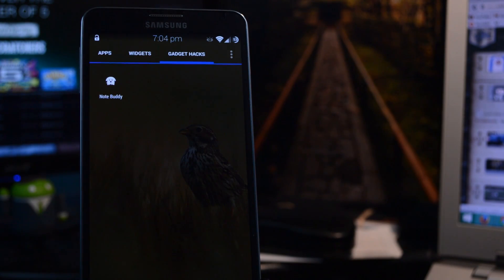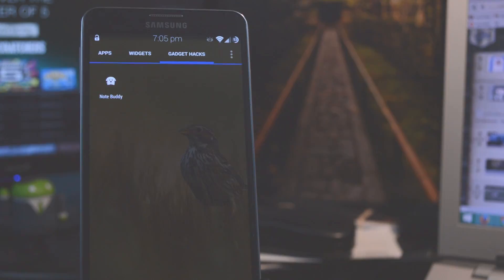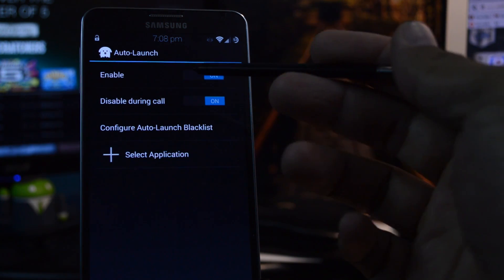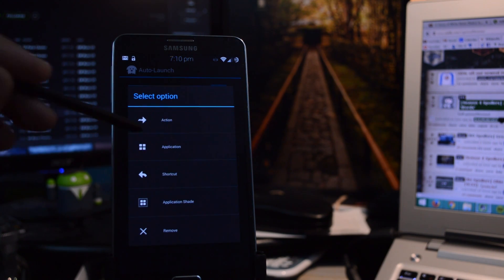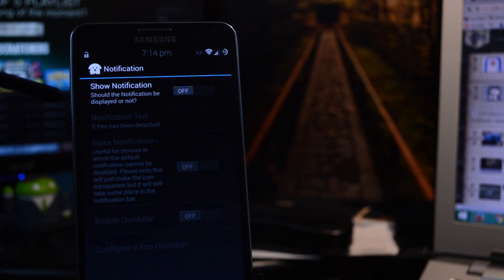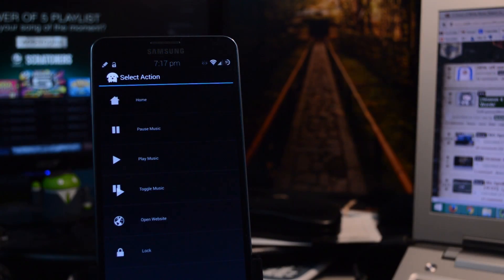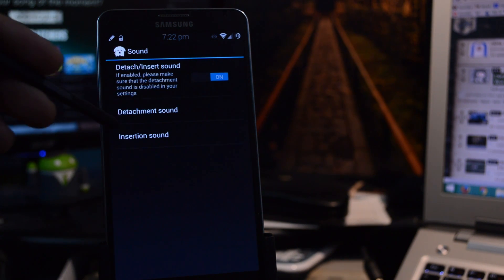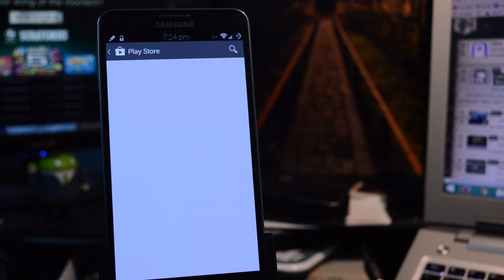The Ultimate S Pen Customization Tool for Your Galaxy Note 3 [How-To]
How to Add More S Pen Options to the Note 2/3

In this tutorial, I'll be showing you how to launch any app you want when detaching your Samsung Galaxy Note 3's S Pen. The stock settings that deal with S Pen detachment are severely lacking, only allowing you to launch Samsung's own Action Memo app, or the Air Command menu.

Thanks to developer Tushar Dudani and his app Note Buddy, we can add even more customization options for the S Pen, including automatically launching apps, detachment & insertion sound effects, and more.